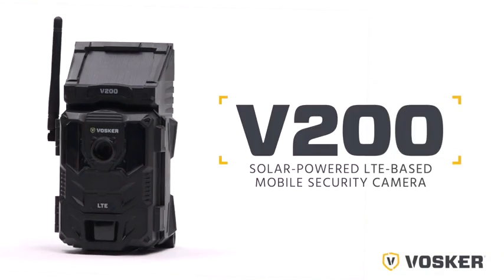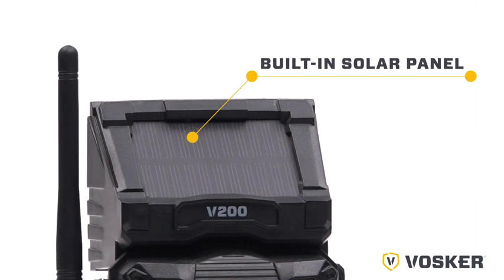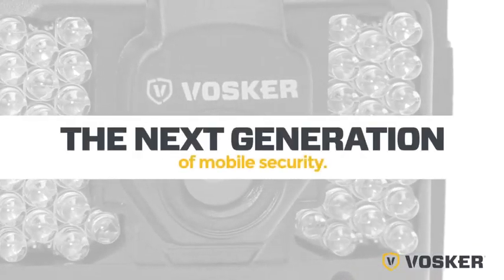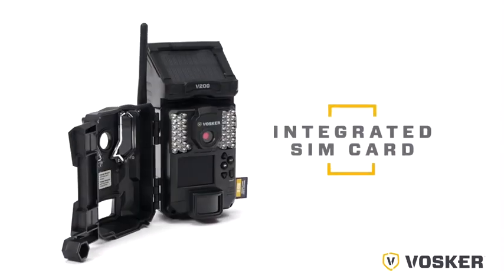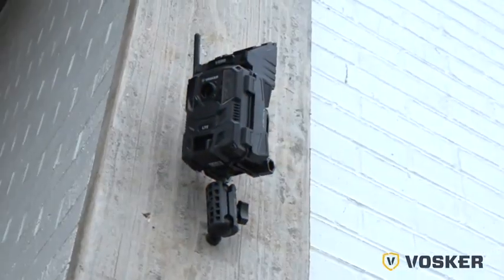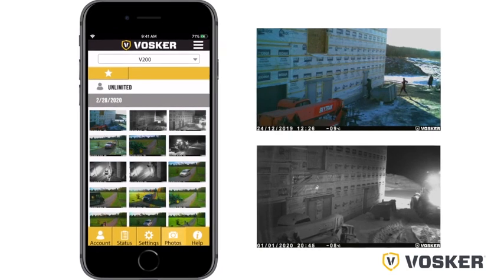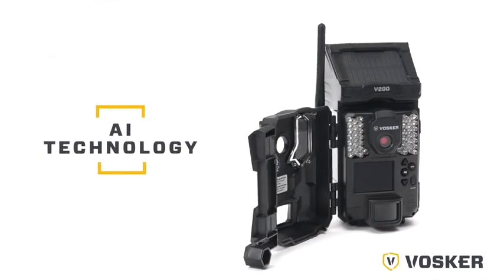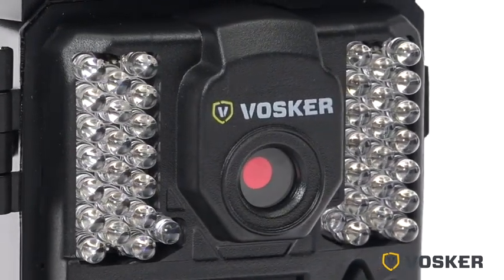Vosker V200 Cellular Security Camera Built in Solar Panel LTE Wireless Weatherproof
Vosker V200 | Cellular Security Camera | Built-in Solar Panel | LTE, Wireless, Weatherproof, No Wi-Fi Required | Motion Activated Outdoor Surveillance Cameras | Mobile Phone Photo Notifications